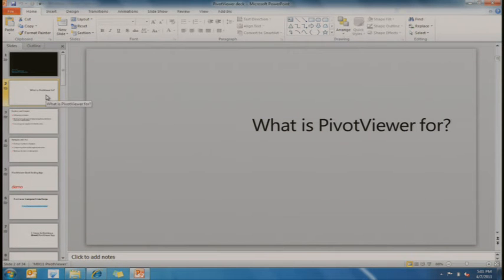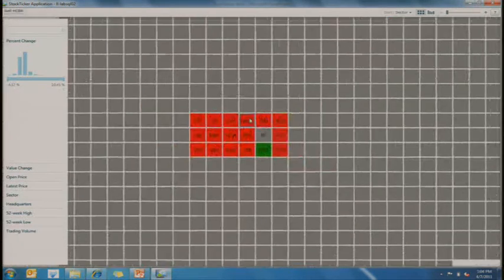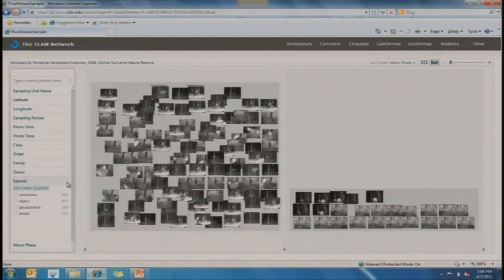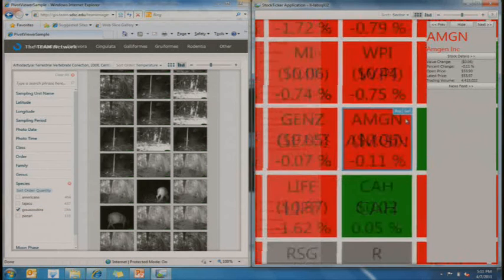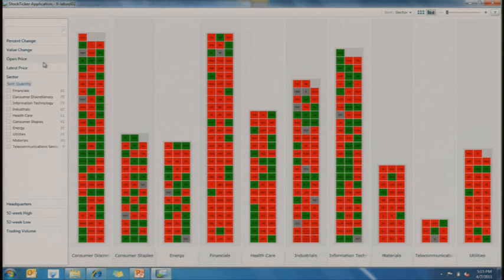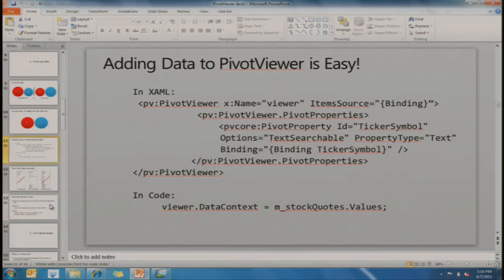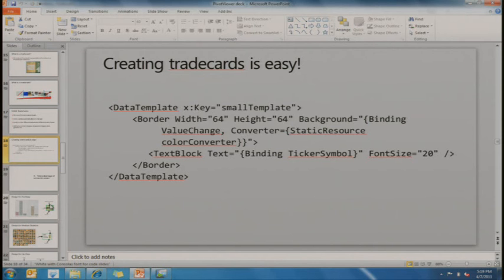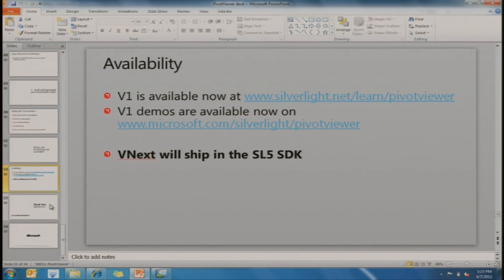PivotViewer Overview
Jenn Lin of the Microsoft Silverlight team provides an overview of Microsoft Silverlight PivotViewer and demos of how PivotViewer is used to visualize financial, entertainment, and biodiversity data and/or images. This presentation was part of the 2011 Open Data for Open Science Workshop.